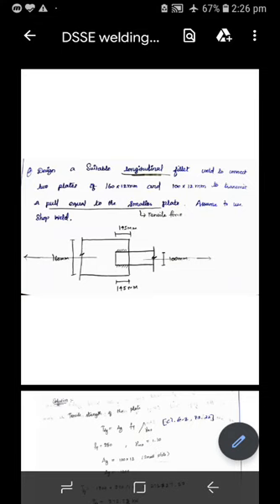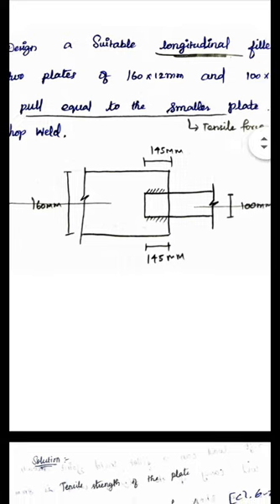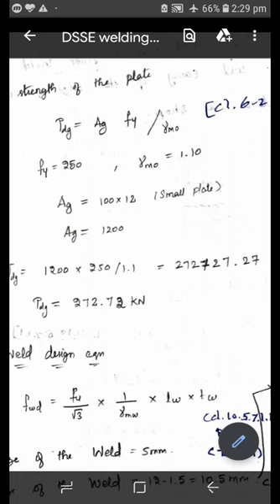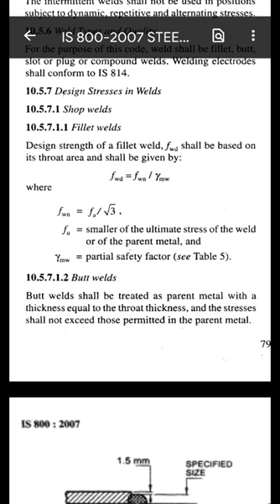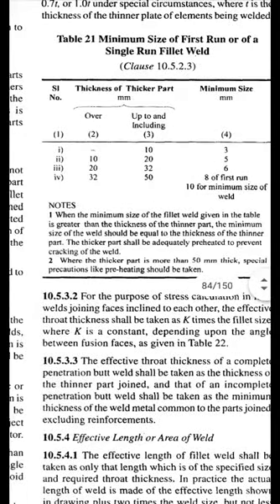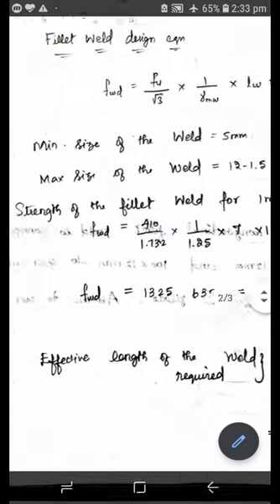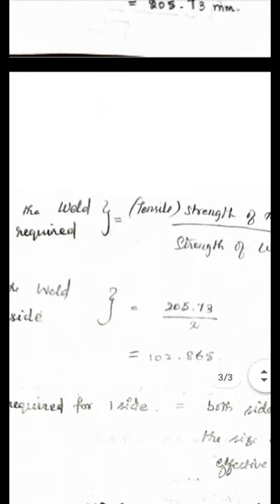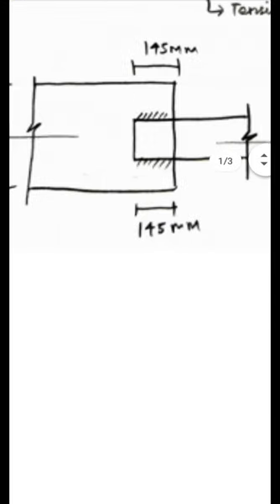Fillet welded connection between plates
This video explains how to design a fillet welded joint between the plates by doing weld only at sides.